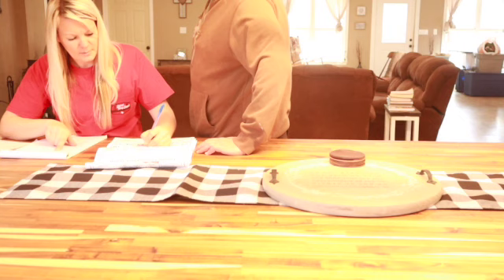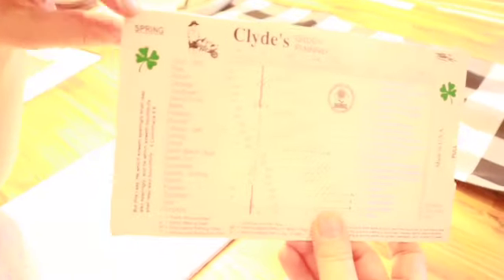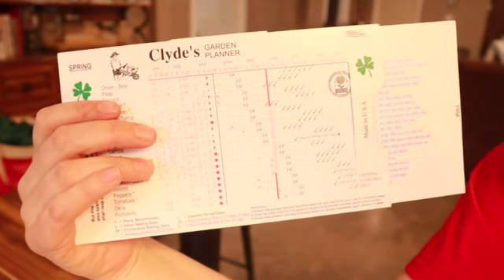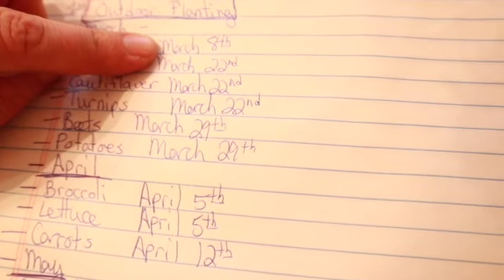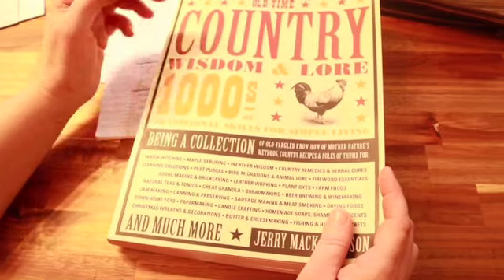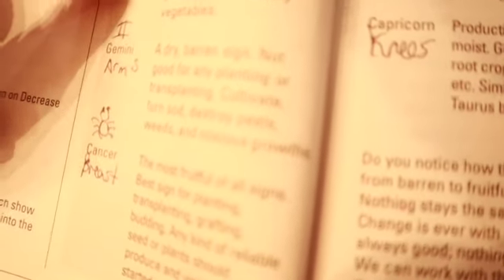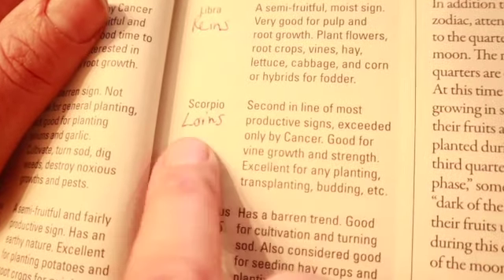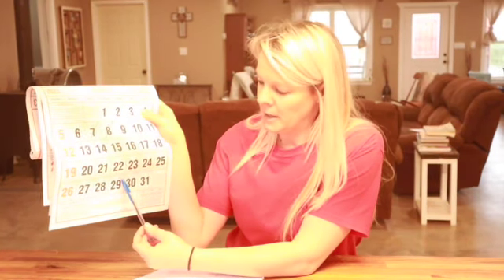Planning to Plant! Are you ready to plant?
Preparing to plan and plant our spring garden , and all the tools that will help accomplish it